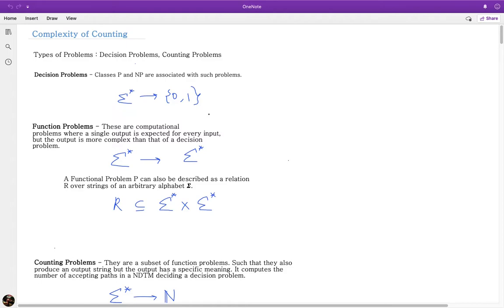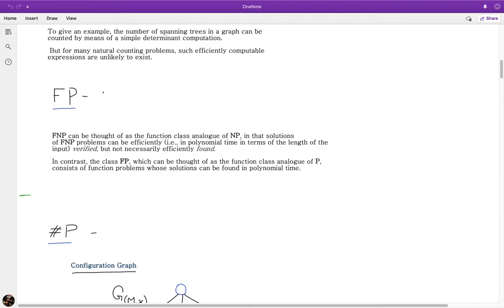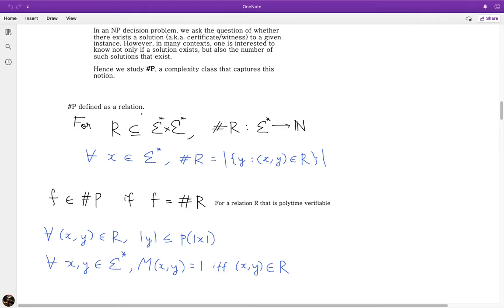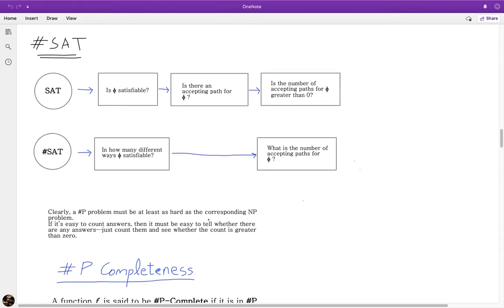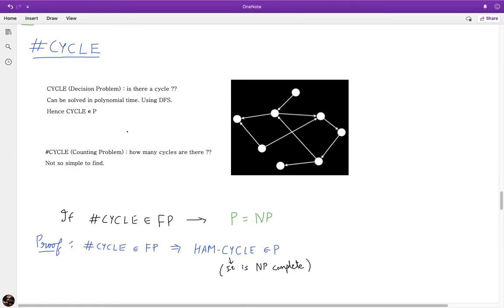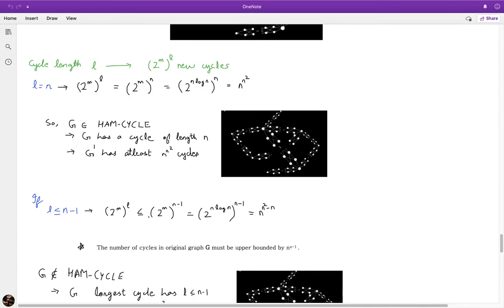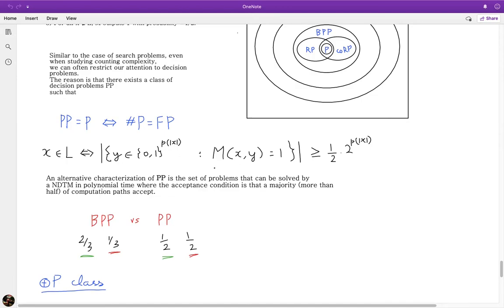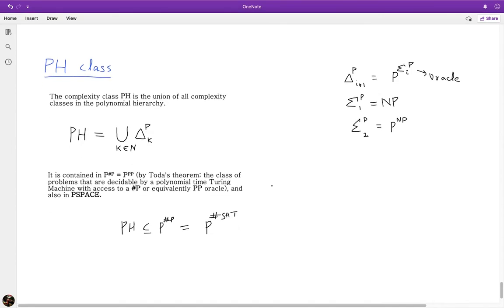Complexity of Counting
Modern Complexity Theory - Complexity of Counting